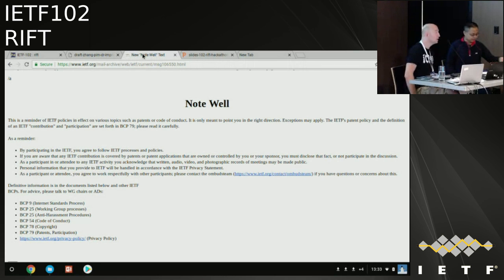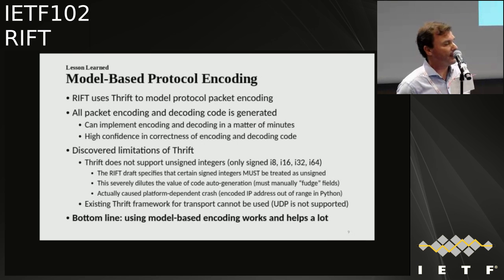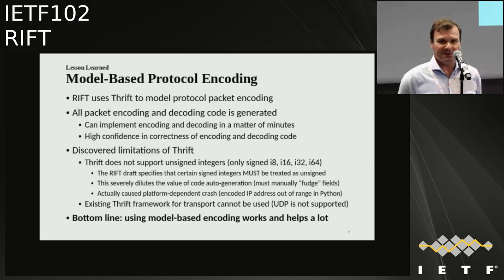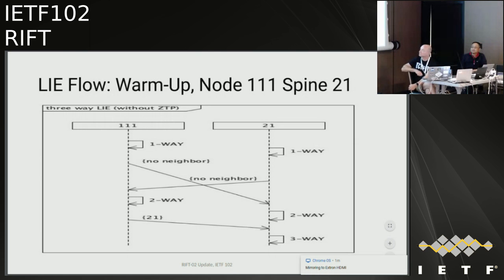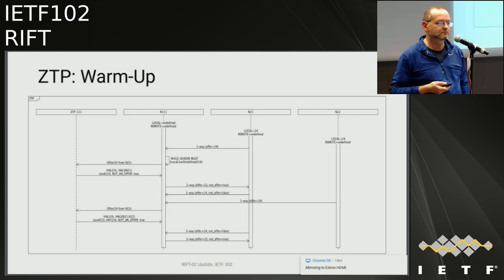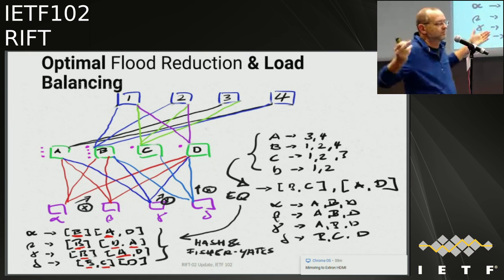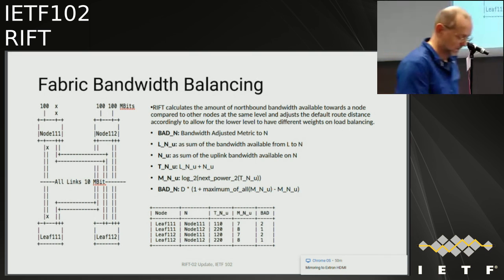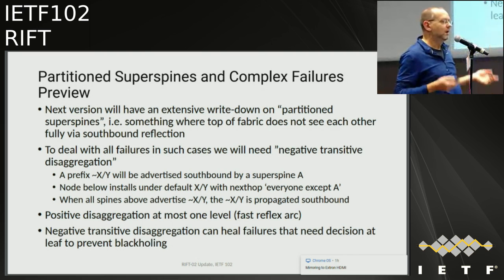IETF102-RIFT-20180719-1330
RIFT  meeting session at IETF102
2018/07/19 1330